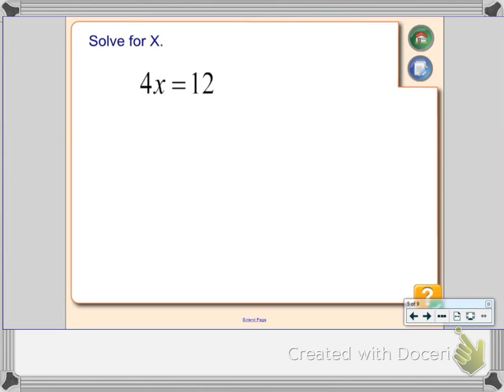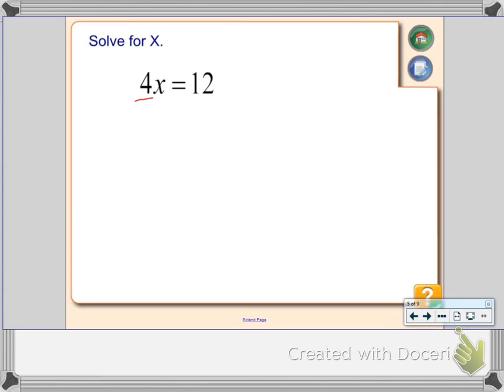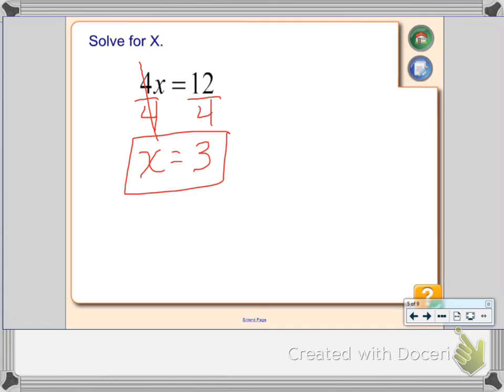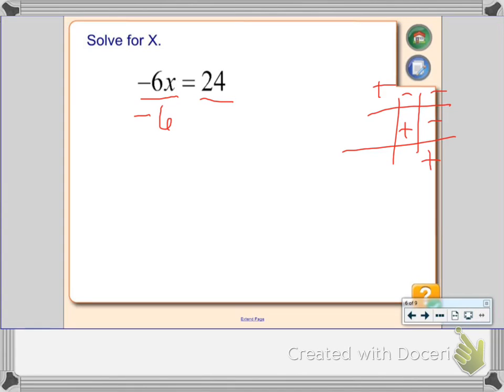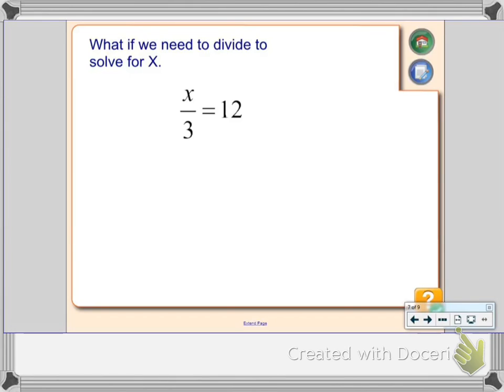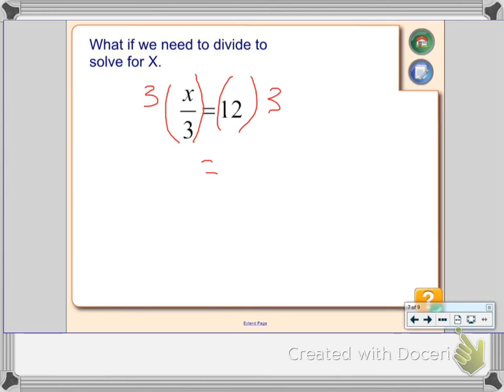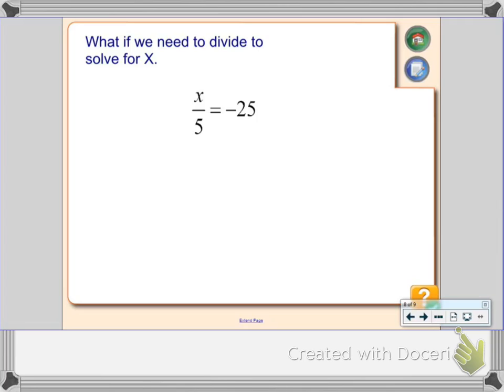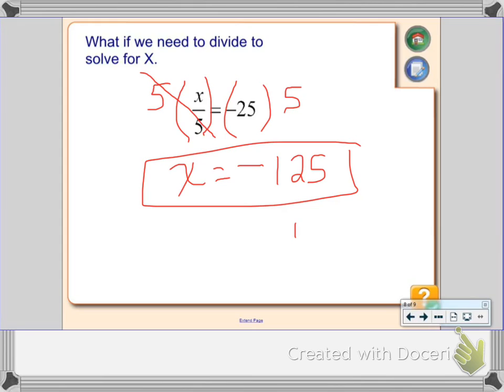Multiplication and Division Equations